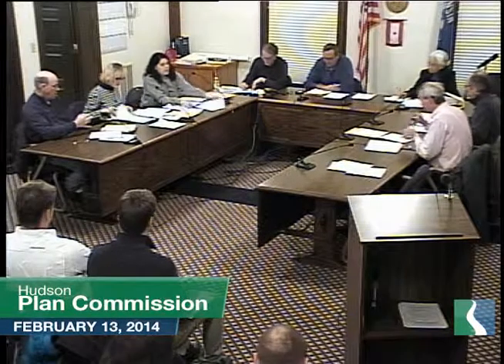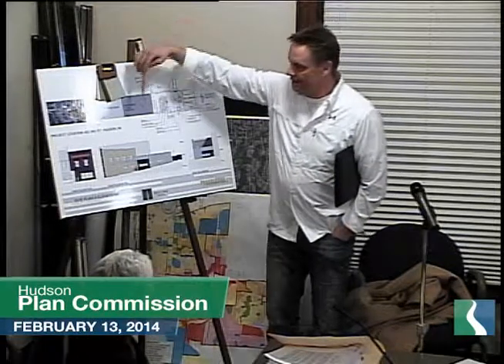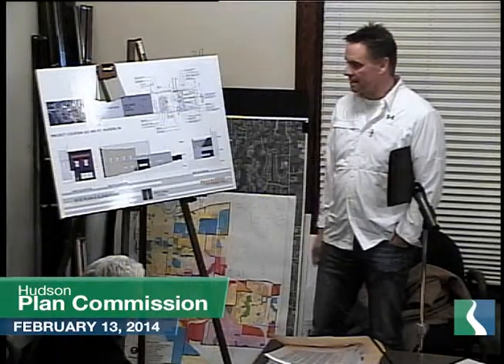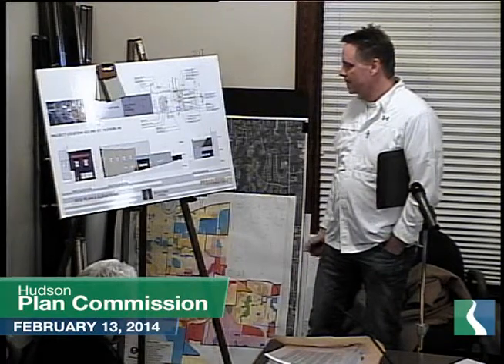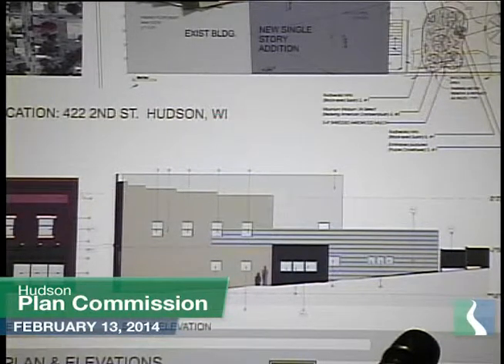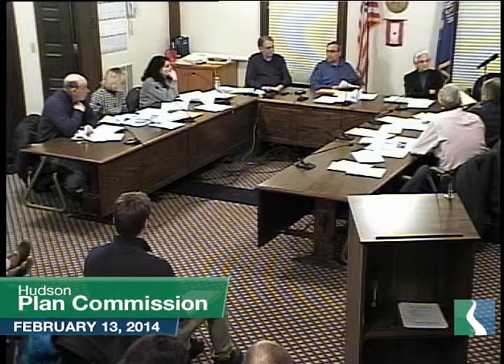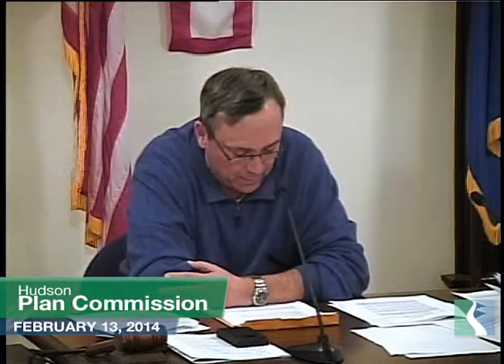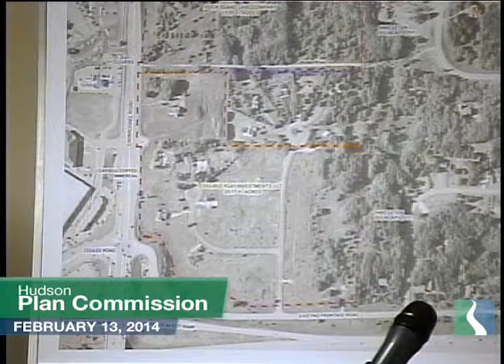Hudson Plan Commission February 13, 2014